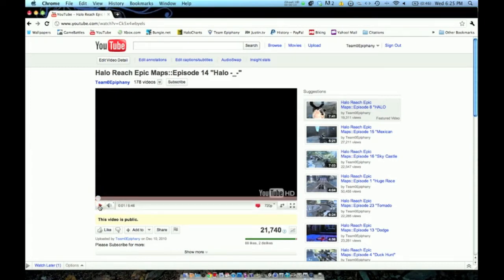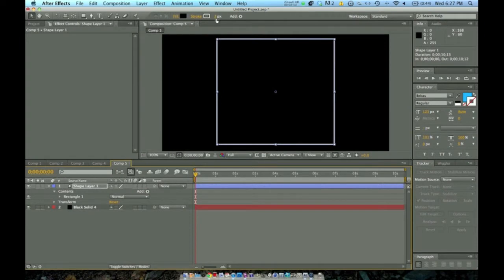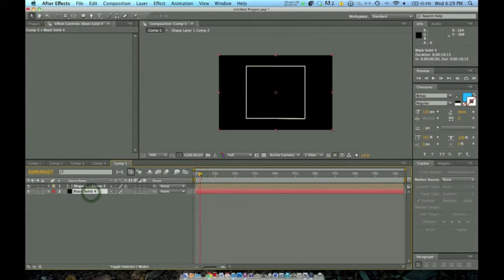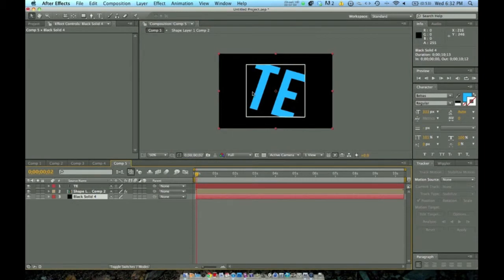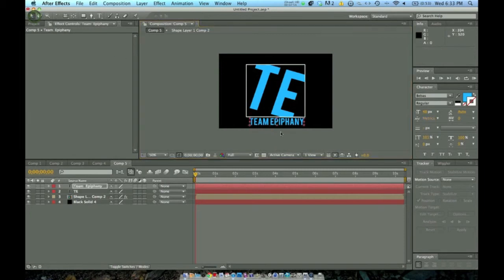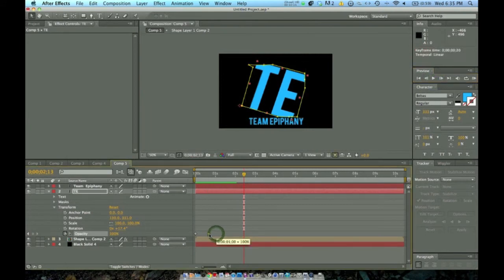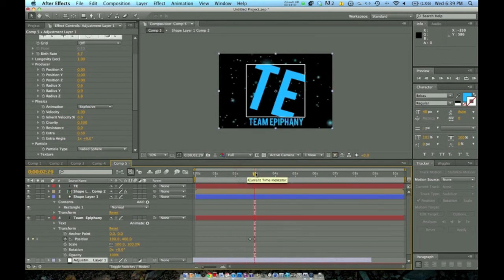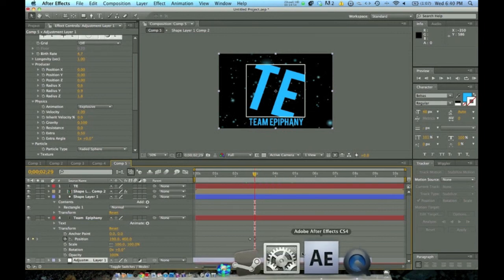After Effects Box Intro Tutorial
this tutorial covers how to make a simple and easy Box Intro in After Effects